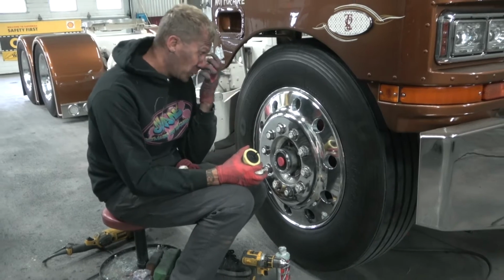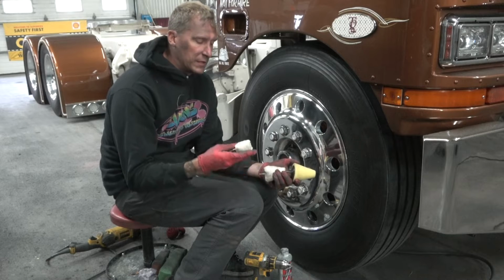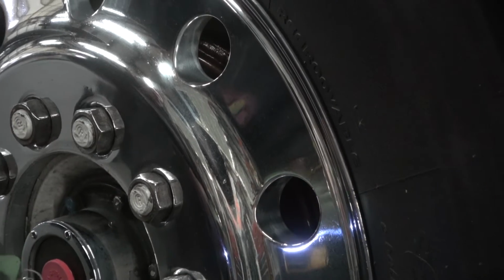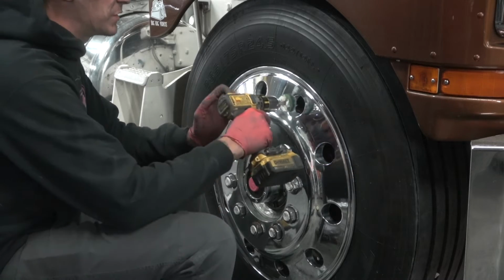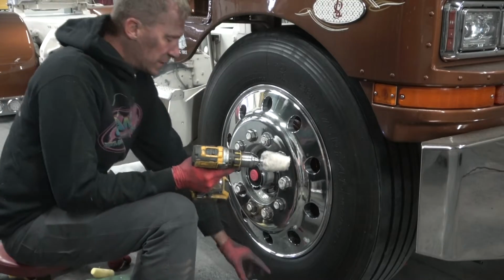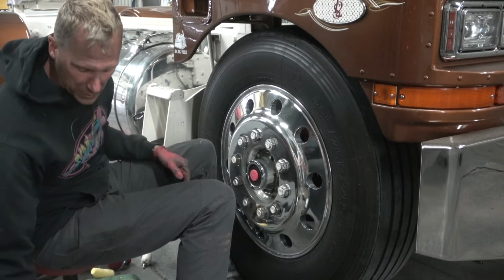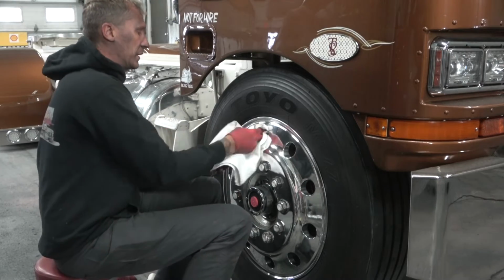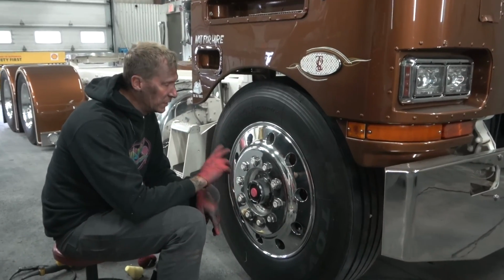How to polish holes on semi wheels or lifted truck wheels.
I’m this video I show just a few if the ways we polish in the holes of wheels.  It works not just only on semi wheels but in lifted truck wheels as well. The long awaited video I know. But I hope it is worth the wait.

or by the individual links.

6,000 rpm

6,000 rpm

3500 rpm variable speed

3500 rpm variable speed

Orbital buffer for paint

15 mm orbital

Porter Cable

Inox sander and variable!!! (Game changer)

Rotary sanding backing pad

12 x 14 (100 pack)

12x 12 (24 pack)

Extension cords

100' 10 gauge

50' 10 gauge tri tap

100' 12 ga

50' 12 ga

20 ton jack

20 ton air jack

20 ton stubby jack for low axles

20 ton stubby air jack for low axles

Getting clean after polishing.

Suave men’s care 3 in 1

Lava bar soap